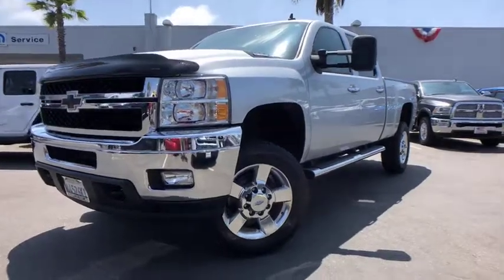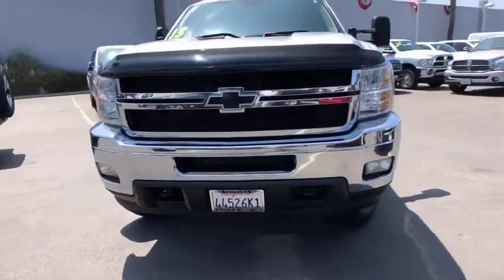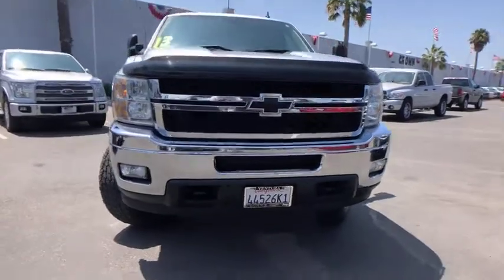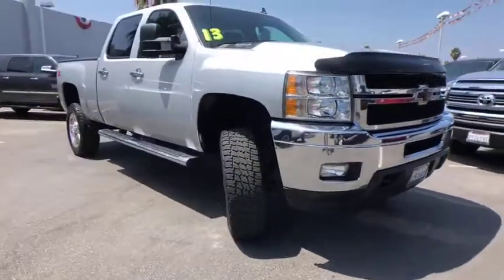2013 Chevrolet Silverado 2500HD Ventura, Oxnard, San Fernando Valley, Santa Barbara, Simi Valley, CA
Silver Ice Metallic Used 2013 Chevrolet Silverado 2500HD available in Ventura, California at

2013 Chevrolet Silverado 2500HD LT - Stock#: 59849 - VIN#: 1GC1KXCG7DF244098

Crown Dodge
6300 King Drive

This Chevrolet Silverado 2500HD boasts a Gas V8 6.0L/366 engine powering this Automatic transmission. WINDOW, POWER, REAR SLIDING, WHEELS, 20 (50.8 CM) FORGED POLISHED ALUMINUM, UNIVERSAL HOME REMOTE.*This Chevrolet Silverado 2500HD Comes Equipped with These Options *SUSPENSION PACKAGE, OFF-ROAD includes 35mm deflective disk twin tube shock absorbers, off-road jounce bumpers, 33mm front stabilizer bar, (NZZ) skid plate package and Z71 decals on rear quarters, SKID PLATE PACKAGE, FRAME-MOUNTED SHIELDS includes front underbody shield starting behind front bumper and running to first cross-member, protecting front underbody, oil pan, differential case and transfer case, LICENSE PLATE FRONT MOUNTING PACKAGE, CUSTOM SPORT TRUCK PACKAGE includes (PYS) 20 (50.8 cm) forged polished aluminum wheels, (QFC) LT265/60R20E all-terrain, blackwall tires, (DPN) outside heated power-adjustable vertical camper mirrors, (Z82) heavy-duty trailering equipment, (G80) heavy-duty automatic locking rear differential, (CJ2) dual-zone automatic air conditioning, (UPF) Bluetooth for phone, (UK3) steering wheel-mounted audio controls, (UUI) AM/FM stereo with CD player and MP3 playback, (AG1) driver 6-way power seat adjuster, (T96) front fog lamps, (A60) locking tailgate, (PPA) EZ-lift tailgate, (DD8) inside rearview auto-dimming mirror, (VXH) 6 oval chromed tubular assist steps, LPO, bodyside moldings with chrome accents and chrome door handles. When ordered with combination of (LC8) 6.0L V8 SFI Gaseous CNG (compressed natural gas) engine, with hardened valves and valve seats and (AZ3) front 40/20/40 split-bench seat, (UUI) AM/FM stereo with CD player will not be included.), CONVENIENCE PACKAGE includes (JF4) Adjustable power pedals, (UD7) Rear Parking Assist, (UG1) Universal Home Remote, (AP3) Remote vehicle starter system and (C49) rear-window electric defogger , TRANSMISSION, 6-SPEED AUTOMATIC, HEAVY-DUTY, ELECTRONICALLY CONTROLLED with overdrive and tow/haul mode. Includes Cruise Grade Braking and Powertrain Grade Braking (STD), TRAILERING WIRING PROVISIONS, FOR CAMPER, FIFTH WHEEL AND GOOSENECK TRAILER includes additional 7-way wiring harness routed to front of pickup box, TRAILERING EQUIPMENT, HEAVY-DUTY includes trailering hitch platform and 2.5- inch receiver with 2 adapter, 7-wire harness (harness includes wires for: park lamps, backup lamps, right turn, left turn, electric brake lead, battery and ground) with independent fused trailering circuits mated to a 7-way sealed connector, wiring harness for after-market trailer brake controller (located in the instrument panel harness) and (JL1) integrated trailer brake controller, TRAILER BRAKE CONTROLLER, INTEGRATED, TIRES, LT265/60R20E ALL-TERRAIN, BLACKWALL.* See What the Experts Say!*As reported by KBB.com: If you've been a longtime Chevy Silverado HD fan and it's time to trade in your old rig, the features in the 2013 model should help you remain loyal. For those looking to potentially save fuel costs, the compressed natural gas option may make the Silverado 2500 HD more tempting.* Stop By Today *For a must-own Chevrolet Silverado 2500HD come see us at Crown Dodge Chrysler Jeep Ram, 6300 King Drive, Ventura, CA 93003. Just minutes away!
LICENSE PLATE FRONT MOUNTING PACKAGE,AUDIO SYSTEM  AM/FM STEREO WITH CD PLAYER AND MP3 PLAYBACK  USB port  auxiliary input jack  seek-and-scan  digital clock  auto-tone control  Radio Data System (RDS)  automatic volume  TheftLock and 36 cross-band presets,SUSPENSION PACKAGE  OFF-ROAD  includes 35mm deflective disk twin tube shock absorbers  off-road jounce bumpers  33mm front stabilizer bar  (NZZ) skid plate package and Z71 decals on rear quarters,UNIVERSAL HOME REMOTE,MIRRORS  OUTSIDE HEATED POWER-ADJUSTABLE VERTICAL CAMPER MANUAL-FOLDING AND EXTENSION  BLACK  includes integrated turn signal indicators consisting of 50 square inch flat mirror surface positioned over a 20 square inch convex mirror surface with a common head and lower convex spotter glass (convex glass is not heated or power adjustable),STEERING WHEEL CONTROLS  MOUNTED AUDIO CONTROLS,SEAT ADJUSTER  DRIVER 6-WAY POWER,LPO  ALL-WEATHER FLOOR MATS  Ebony deep ribbed rubber (Extended and Crew Cab models also include rear floor mats),TRAILER BRAK